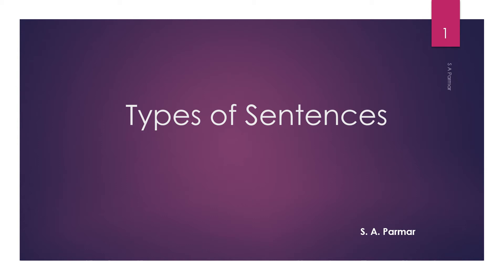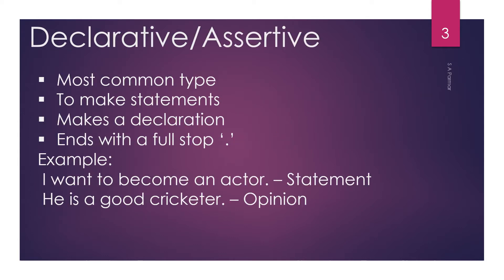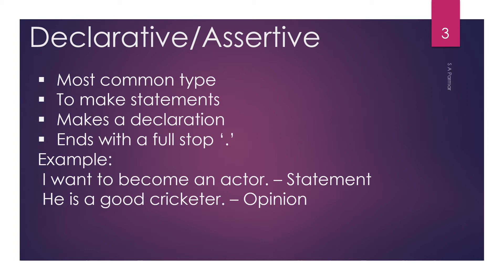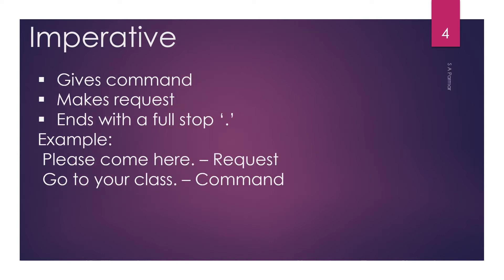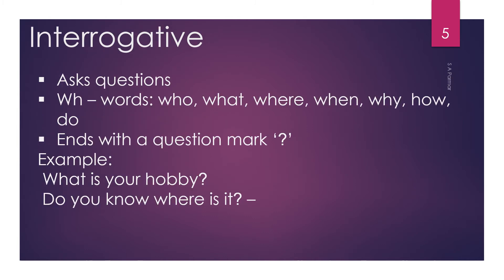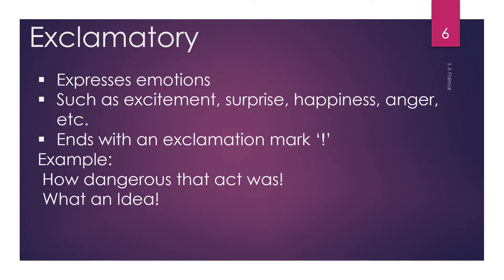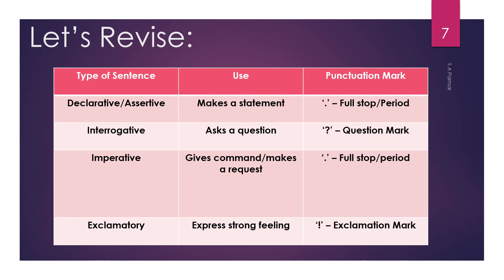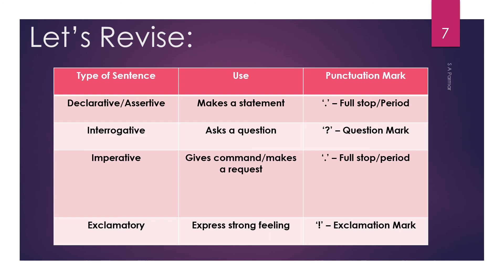Types of Sentences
There are four types of sentences used while writing in English.
This video discusses the types of sentences.